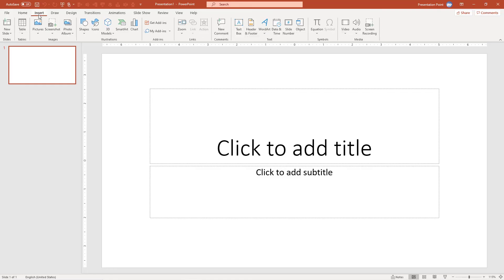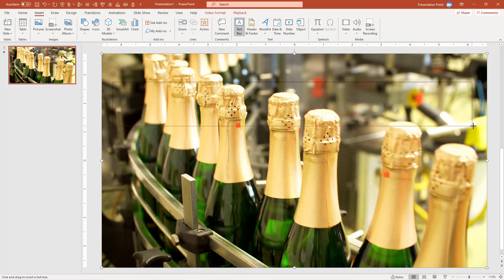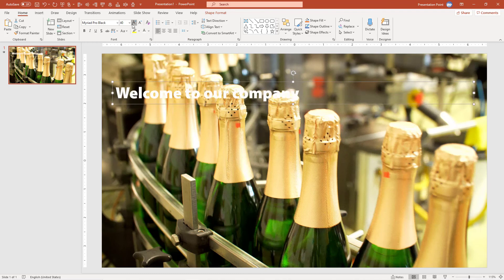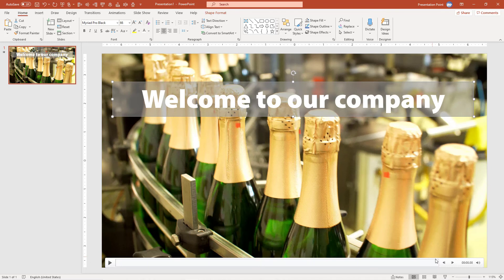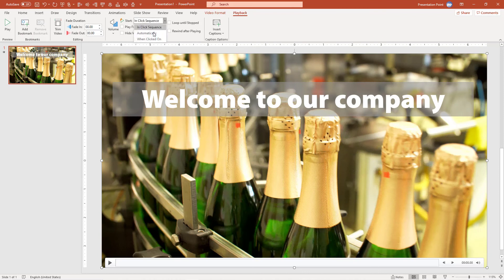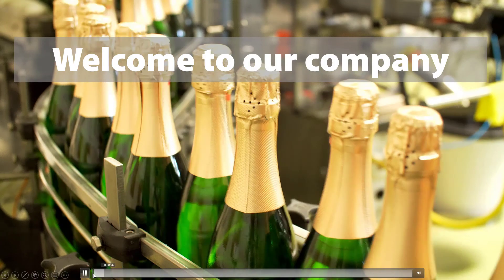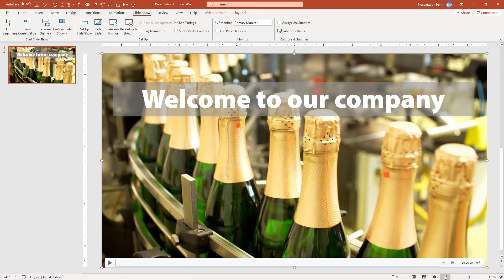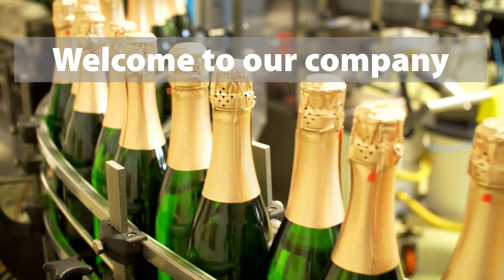Remove Media Controls From PowerPoint Slideshows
You inserted a video to your PowerPoint slide, but when you run the slideshow, you see the video media controls at the bottom of the slide. But you are running this slideshow as an information screen. So it is unattended, and you don't want to see those interactive controls. Right?
Watch this video and see how to not show those media controls on a slideshow.